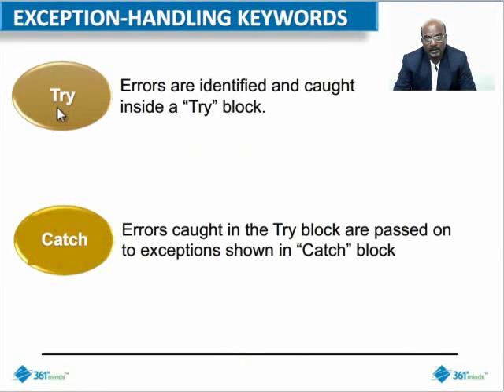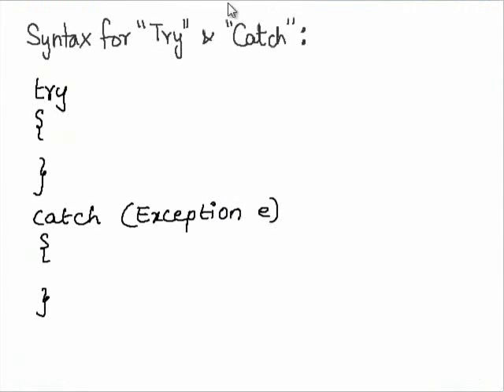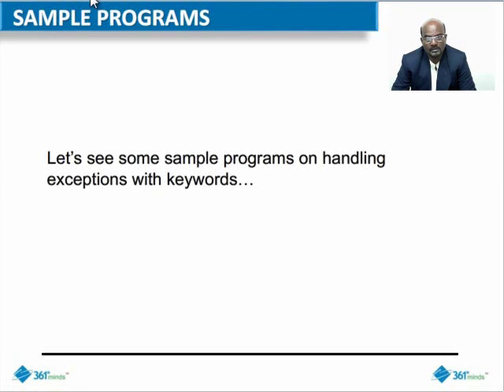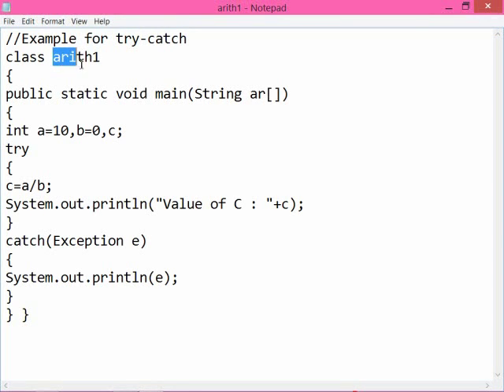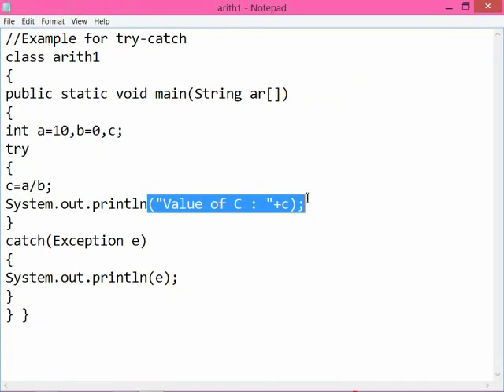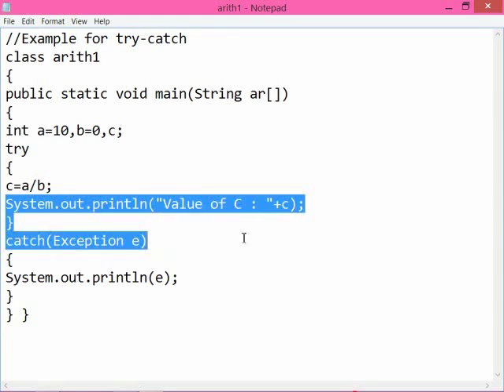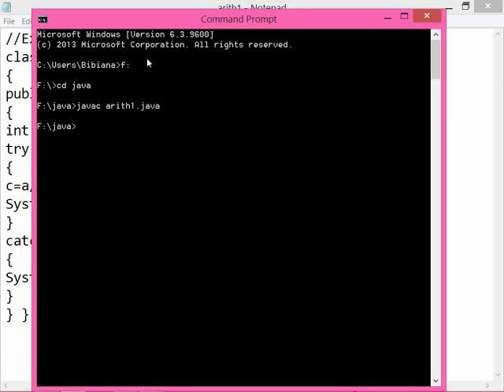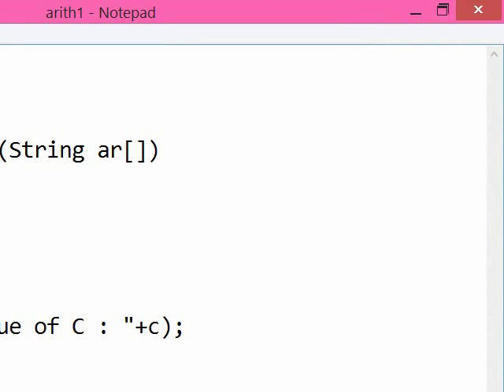Core Java Online Class Demo by 361 Degree Minds Pvt. Ltd